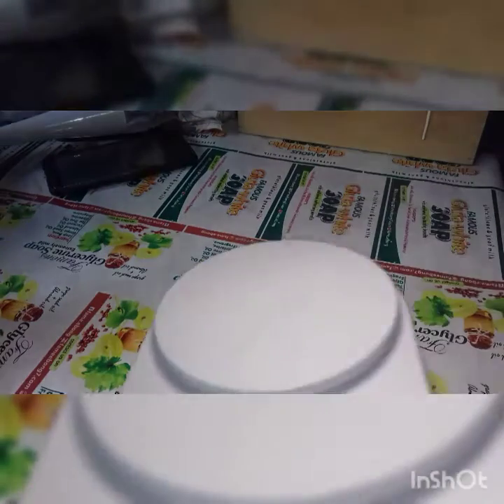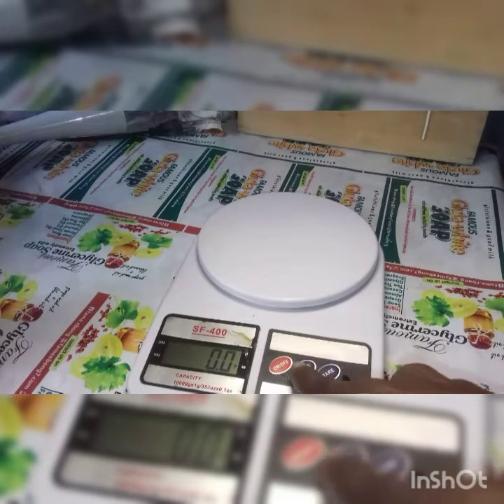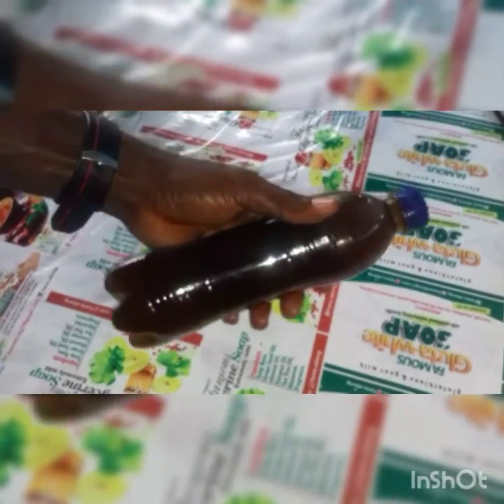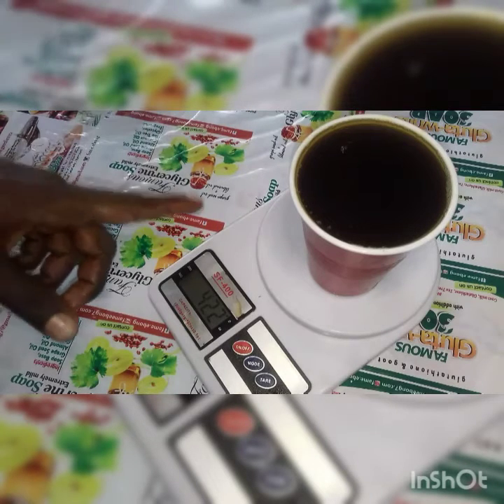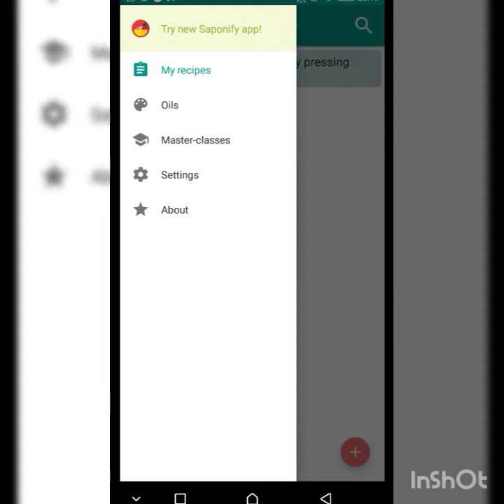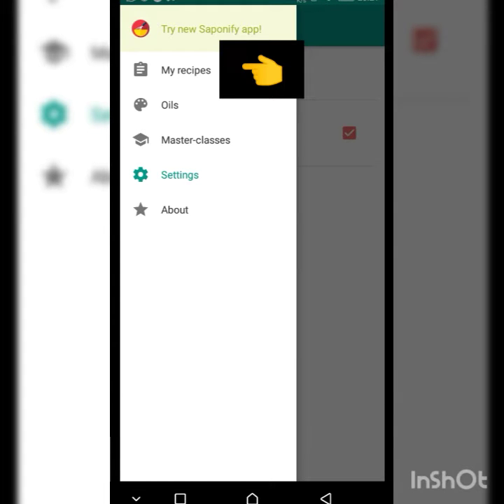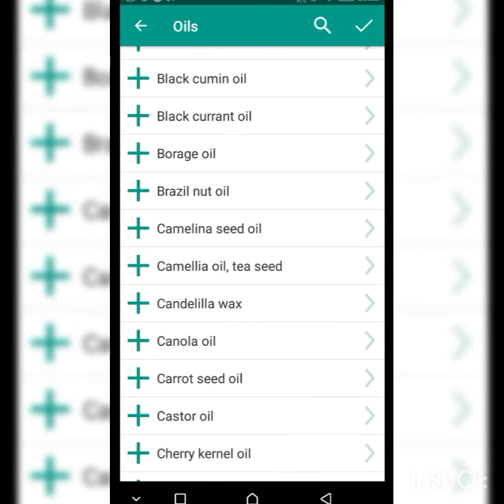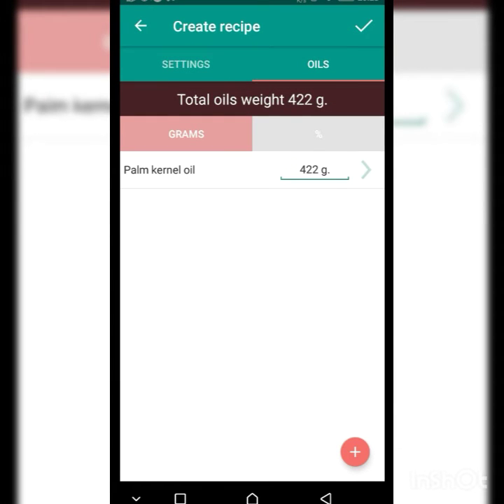How to use a weigh balance to make soap| Easy DIY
Watch this video To understand how to make use of a digital weigh balance in taking measurements of your chemicals to produce soap and also in the video I dropped a more broader explanation on how to use the digital weigh balance with the SAPONIFICATION APPLICATION for measurements of chemicals